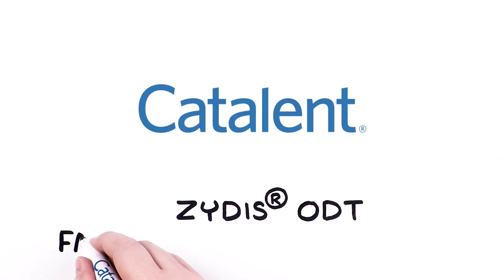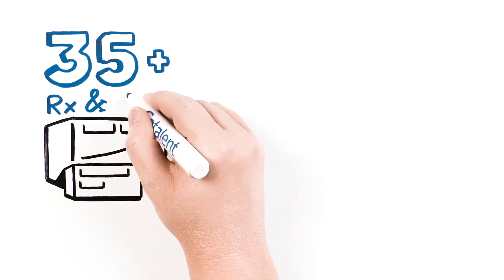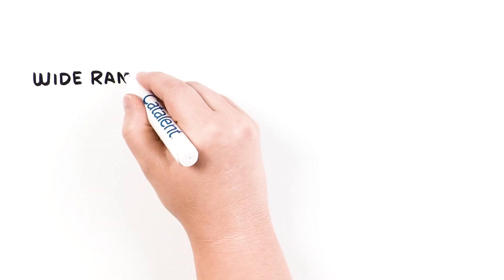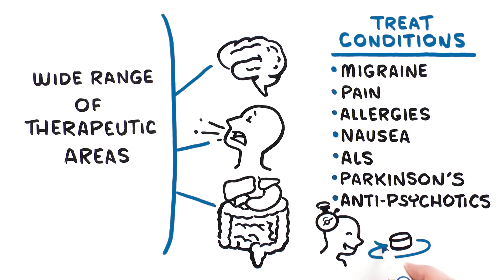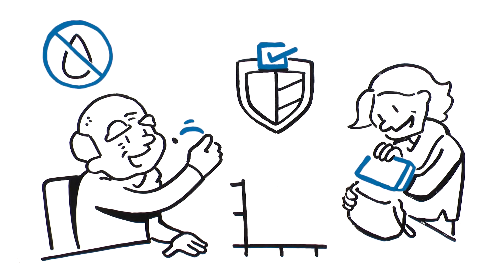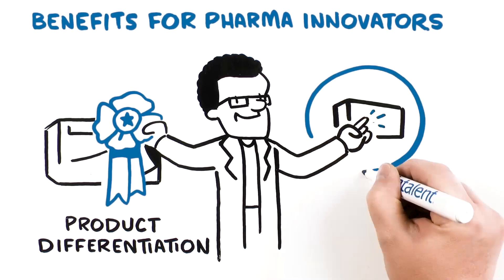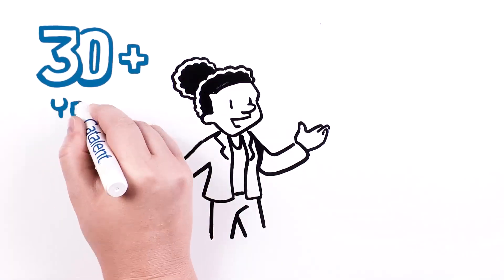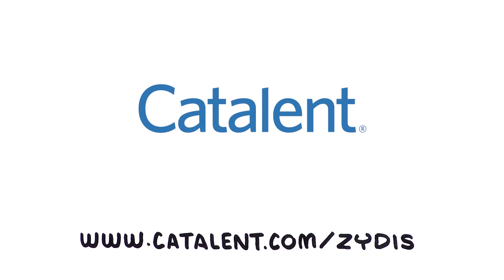Zydis® ODT Fast Dissolve Technology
Zydis® orally disintegrating tablet (ODT) technology creates a unique, freeze-dried oral solid dosage form that disperses almost instantly in the mouth, without water. With more than 35 products launched in 60+ countries, Zydis is the world’s fastest and best-in-class ODT.

Zydis ODT has advantages over conventional oral dosage forms, including improved patient compliance, adherence and convenience, particularly within certain patient populations such as geriatrics, pediatrics and patients suffering from dysphagia. Zydis is used across a wide range of therapeutic areas including CNS, respiratory and gastrointestinal and is an ideal platform to treat acute conditions such as migraine, pain, allergies, nausea, and other indications where rapid dosing and absorption is required to provide fast acting relief to patients.

Catalent’s 250,000-square-foot site in Swindon, U.K., houses the Zydis development and manufacturing operation, which produces over 1.2 tablets annually. Whether you are trying to enhance pharmacokinetics through pre-gastric absorption, to increase patient compliance, or to seek a marketing advantage, Catalent can partner with you to expand your portfolio with Zydis ODT.